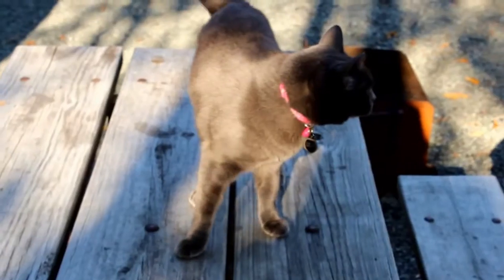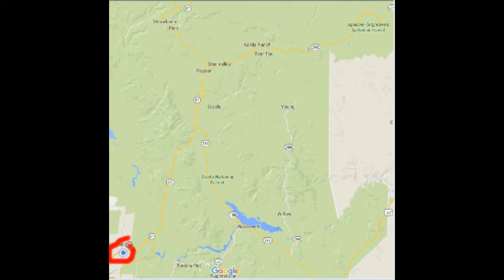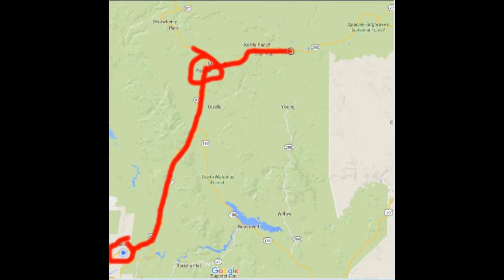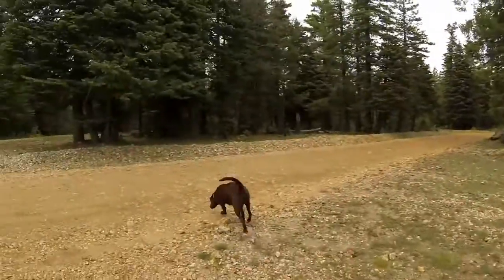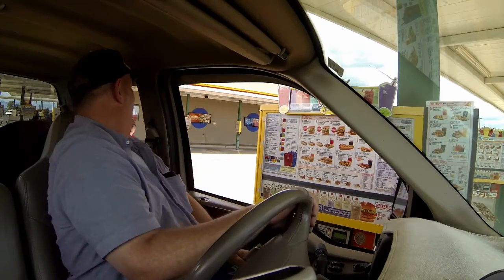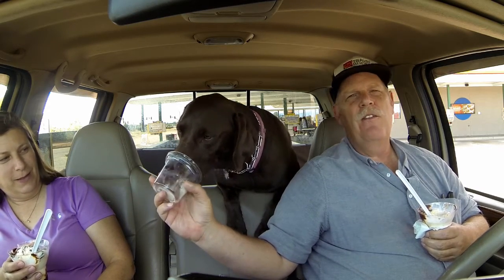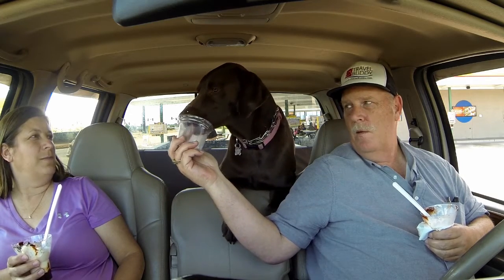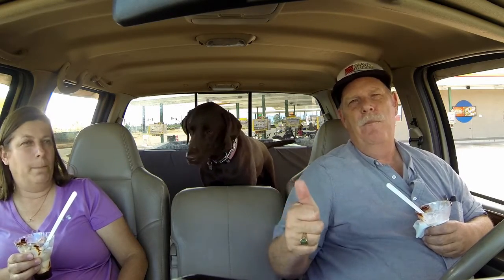Scary Cliffs, Arizona Rim Road Fire Road 300 Road Trip | RV Travel Quest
Today we want you to join us on a fantastic road trip to the Arizona Rim Road Fire Road 300.
We take you to some scary cliffs and Cinder our dog get a brain freeze on ice cream

New Channels and Websites to Visit:
DayDream Exploration: